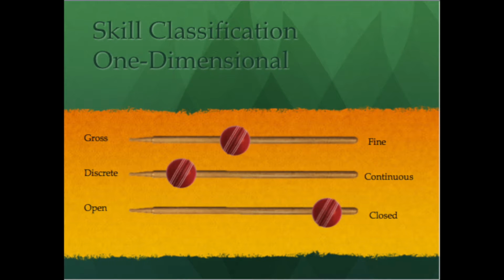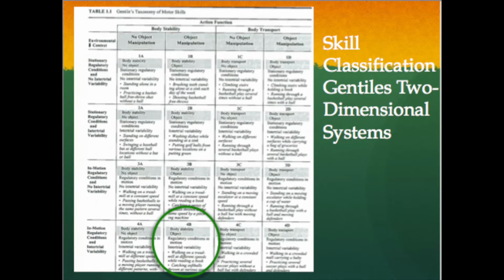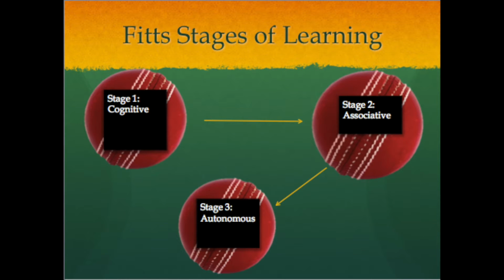Skills Training project Overarm Cricket Throw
EXSC 330 Skill Training Project- Overarm Cricket Throw
By Ryan Gill S00170340, Victor Nguyen S00170324 and
William Zaghis S00161143